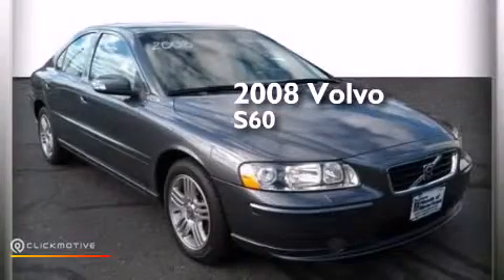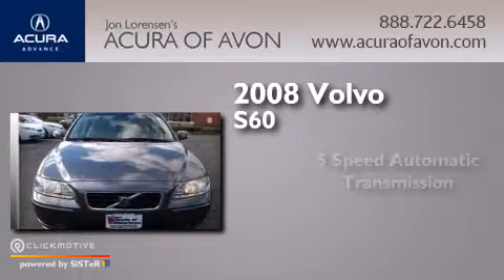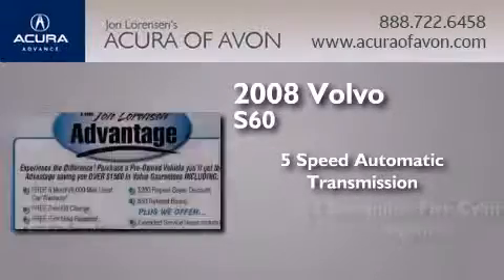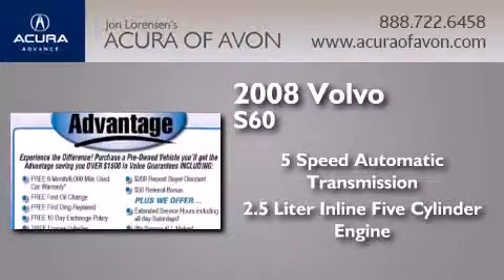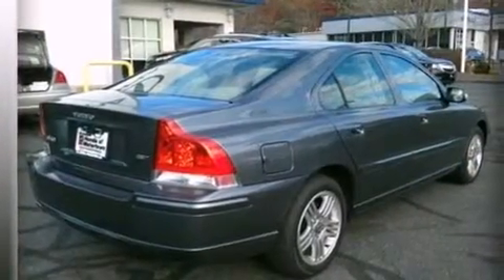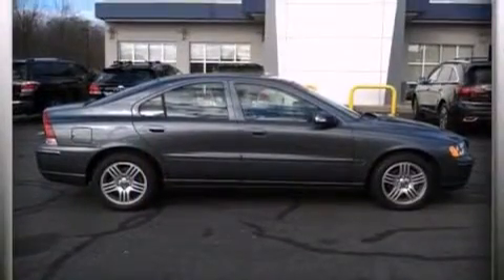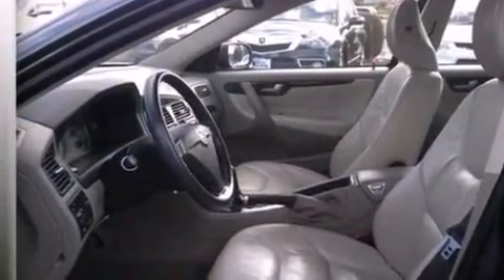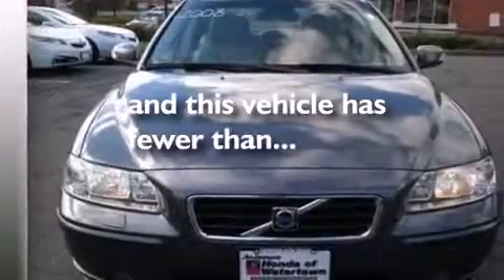2008 Volvo S60 Canton CT 06019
We have been honored to serve the Canton CT area , we promise that your experience at our dealership will exceed your expectations ! Year : 2008 Make : Volvo Model : S60 Engine : Low-Pressure Turbo Gas I5 2.5L/154 Trans . : Automatic Exterior : Titanium Grey Metallic Miles : 66,678 Interior : Taupe Acura of Avon 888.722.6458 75 Albany Turnpike Canton , CT 6019